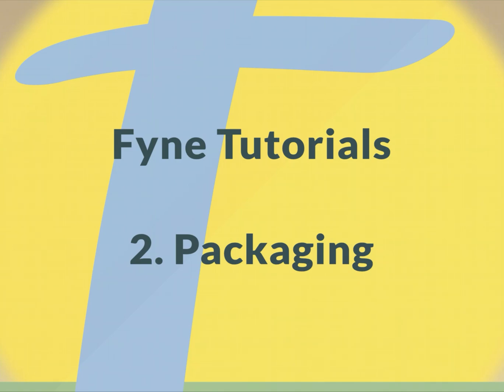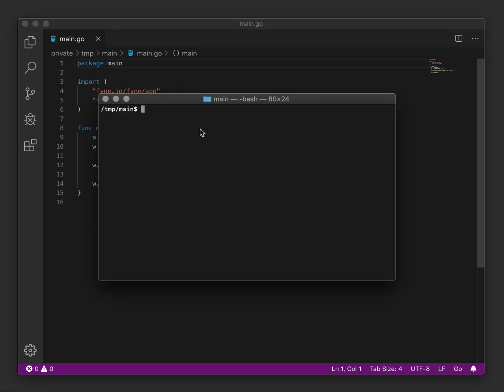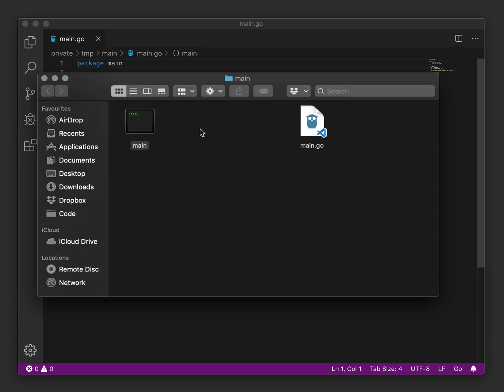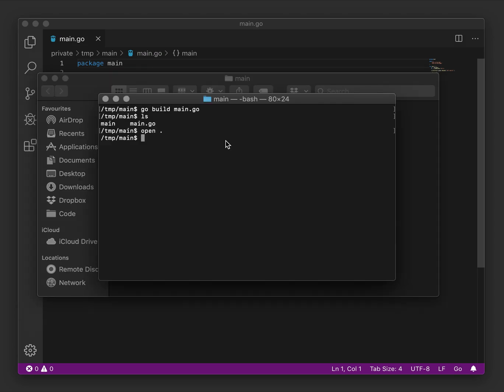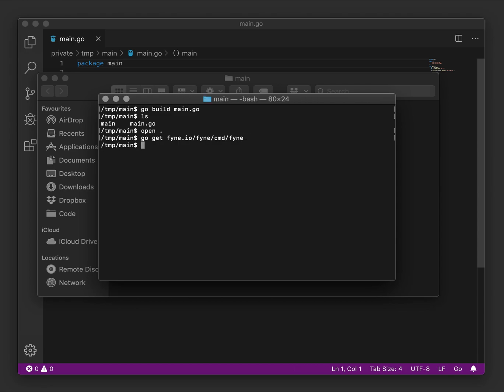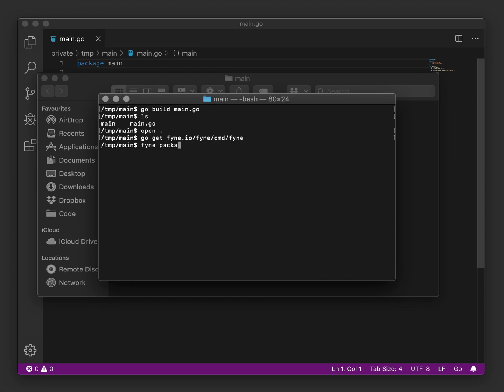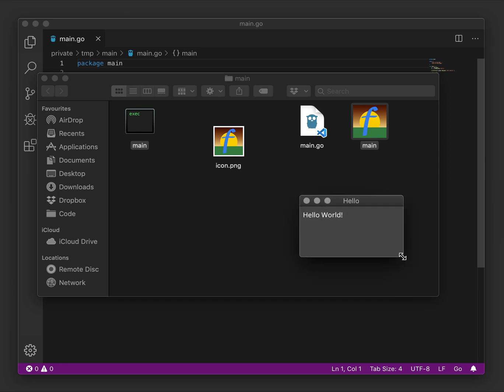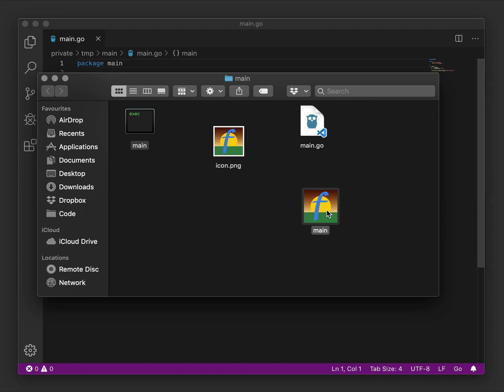Fyne GUI Tutorial: 2 Packaging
We explore how a simple compiled binary can be packaged into a graphical application ready for installation.